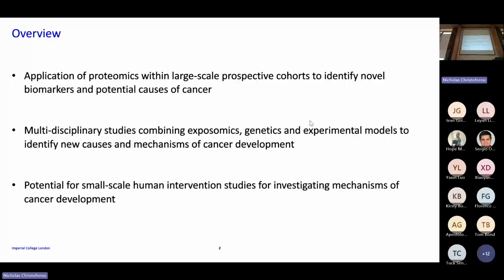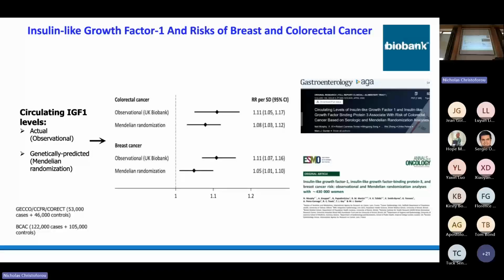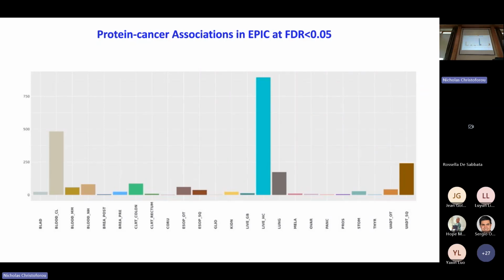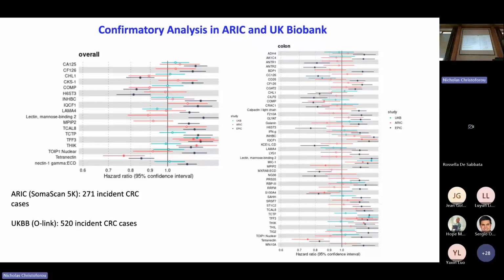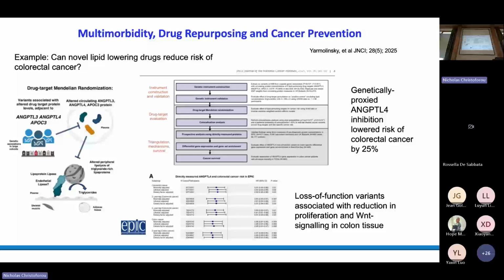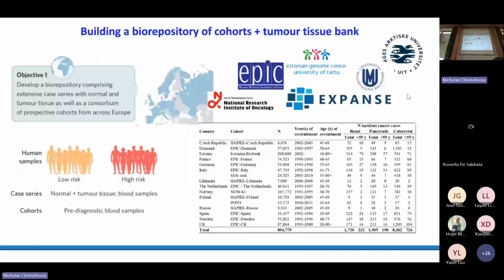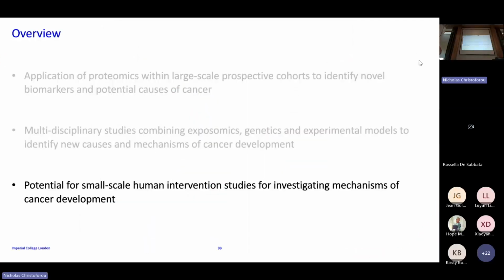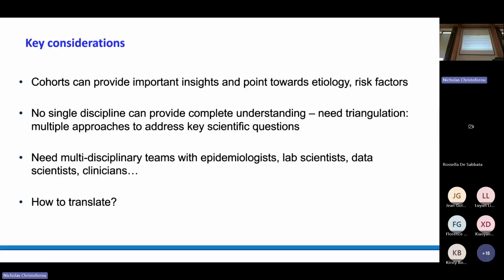Identification of causes of cancer through large-scale cohorts, genetics and experimental studies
Marc Gunter of Imperial College London spoke as part of the celebration event for the Integrative Cancer Epidemiology Programme (ICEP) on 11th September 2025.